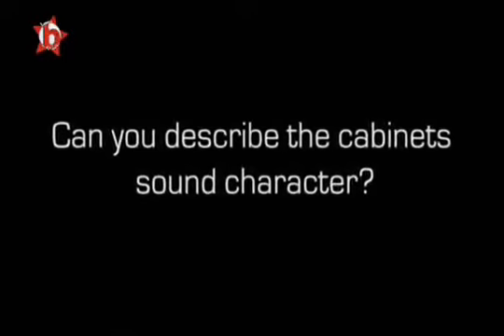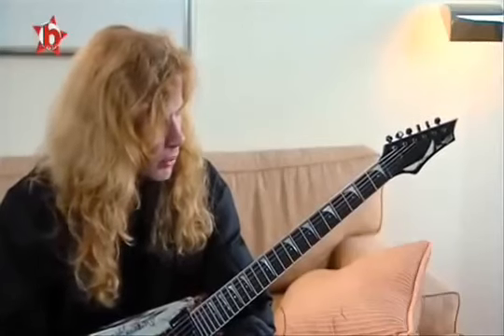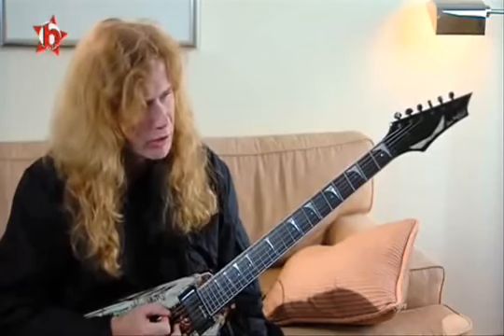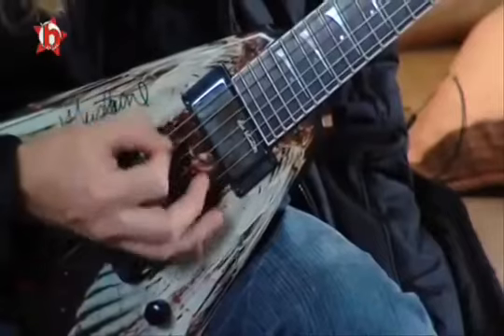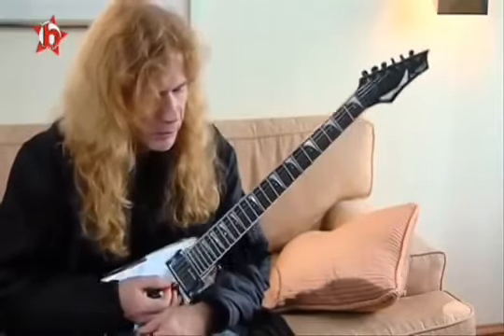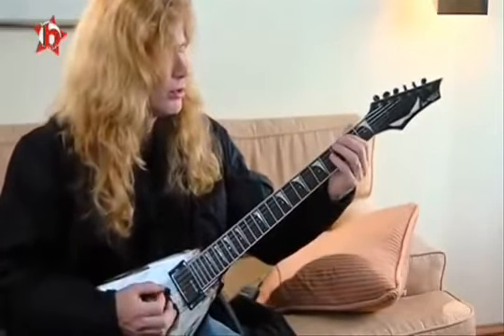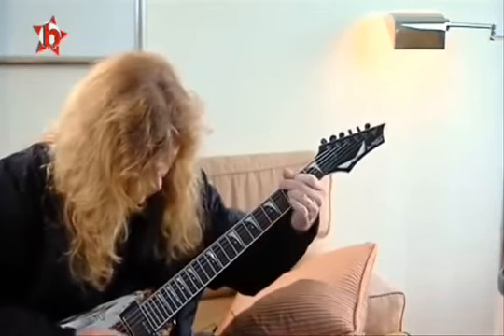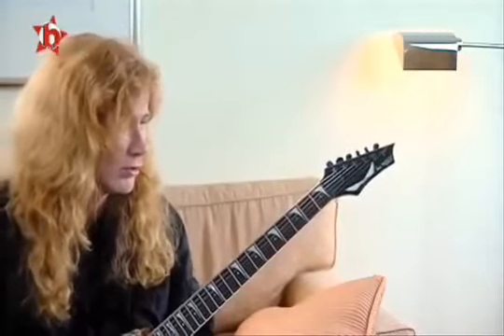Dave Mustaine Guitar Lesson, Holy Wars, 2009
Dave Mustaine's Guitar Lesson from 2009
Is a good source for guitar lessons, scales, arpeggios, etc. Highly recommend for beginners, too
For mastering every note on the fretboard and understanding theory, I recommend the fretboard mastery